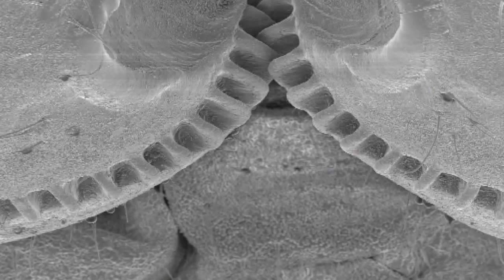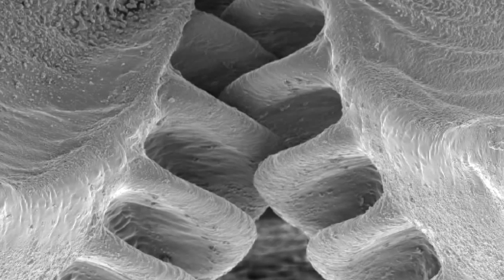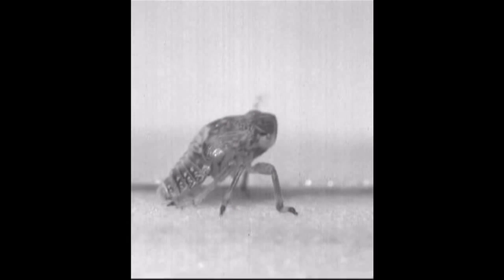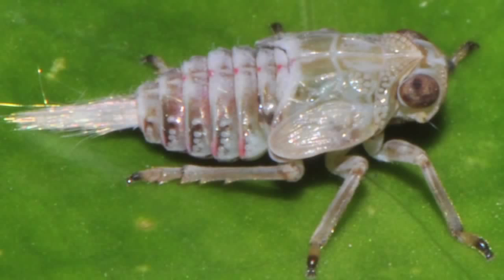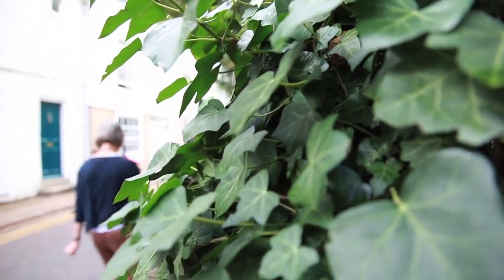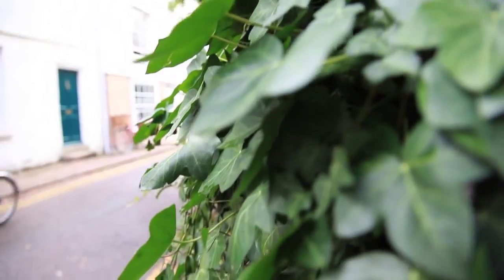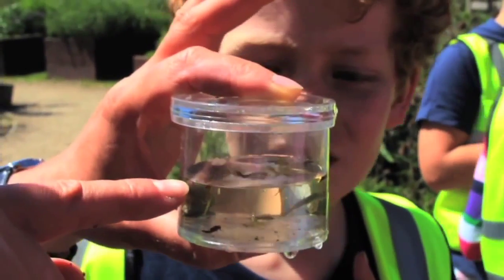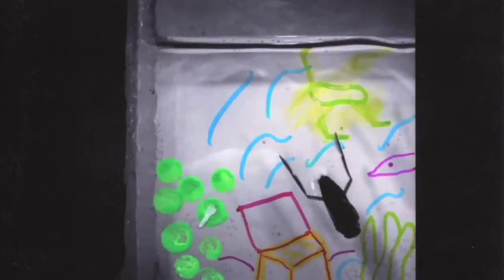Kto pierwszy wymyślił koło zębate?